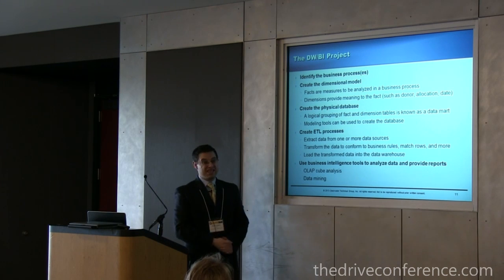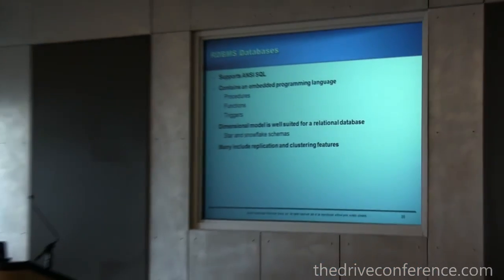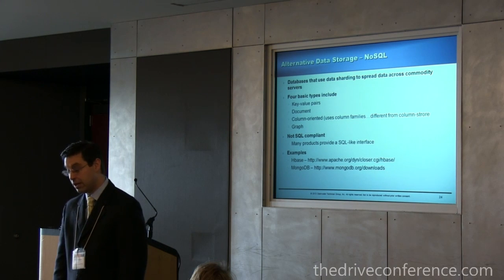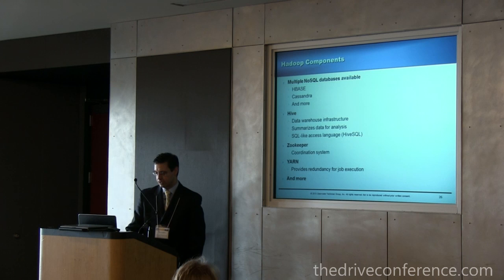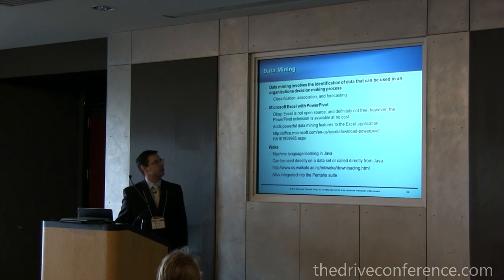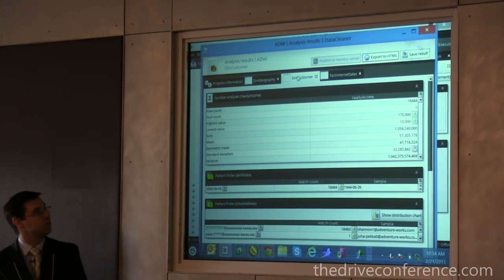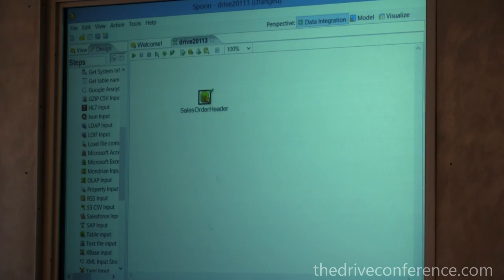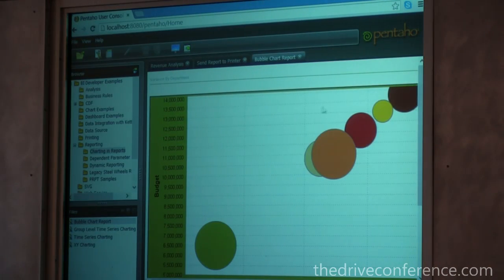Open Source Software Showcase: Data Applications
With budgets shrinking and user needs expanding, it is important for application developers and administrators to evaluate alternative technology solutions.  One such alternative should include open source software.  In decision support systems, there are an abundance of opportunities to utilize open source projects.  This presentation will showcase a number of available tools used to design and create database objects, profile data, perform ETL processing, and provide business intelligence reporting.  Presented by Chris Merry, principal consultant and founding partner at Clearwater Technical Group, Inc.
For more information on DRIVE and to register for upcoming events